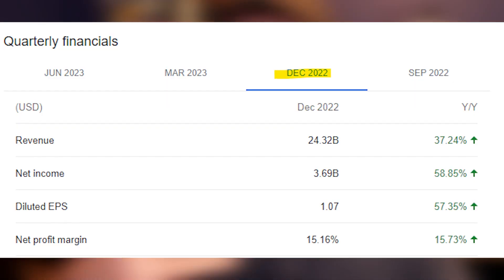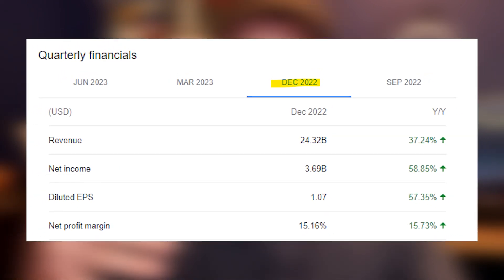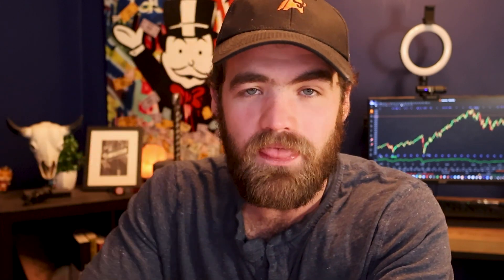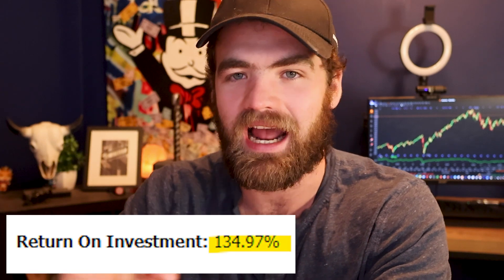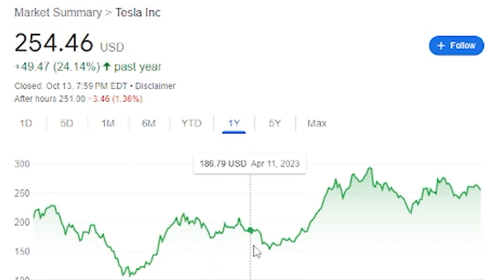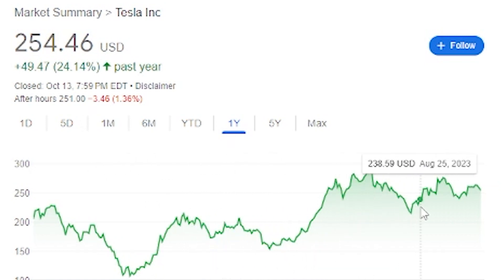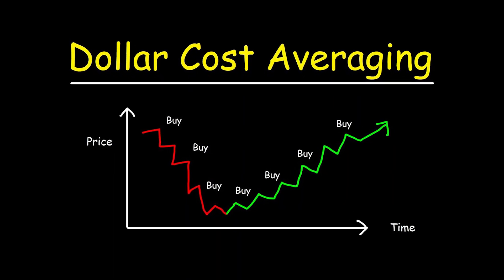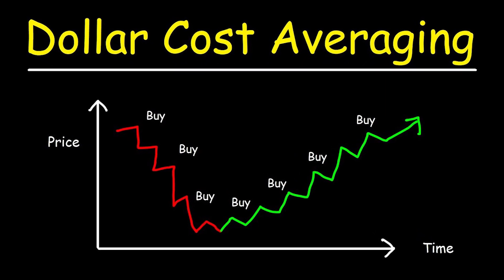How Much I Made Investing $1,500 Into TESLA STOCK in 2023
💸MY STOCK BROKERS💸
1) Robinhood